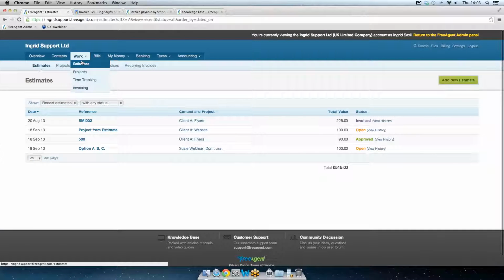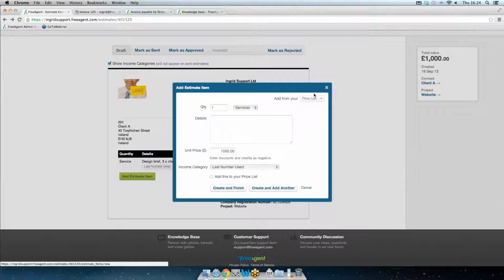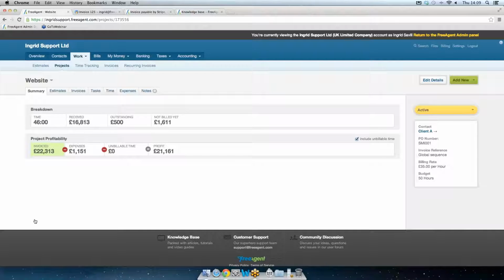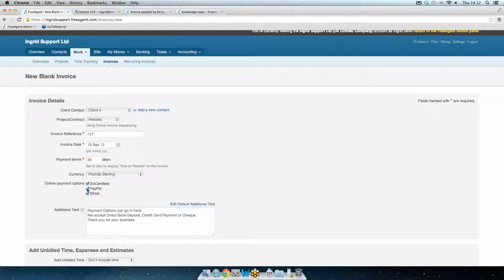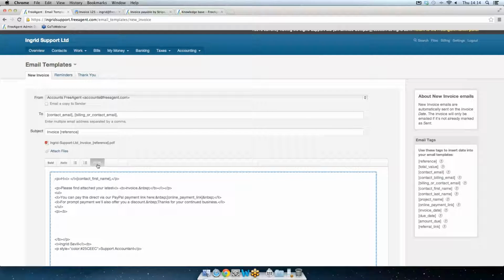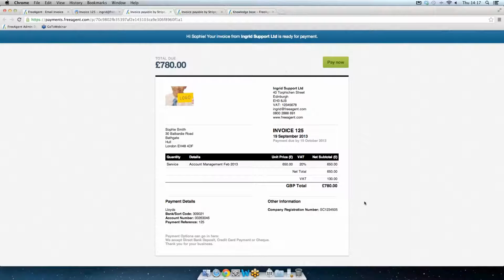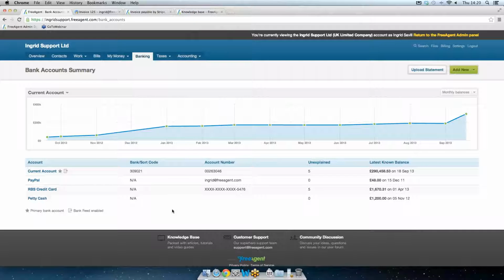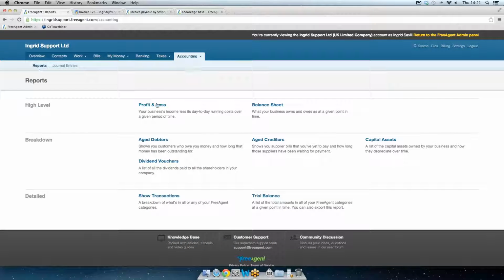FreeAgent s time saving features for bookkeeeping